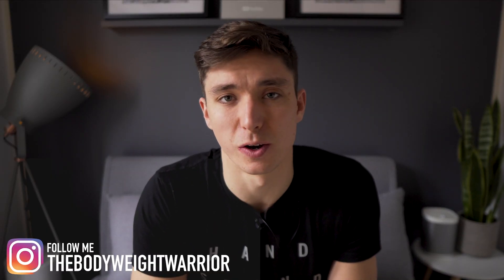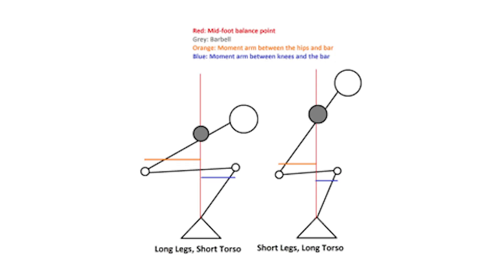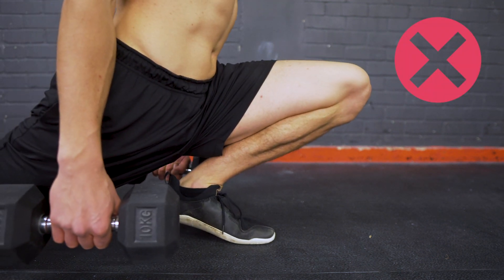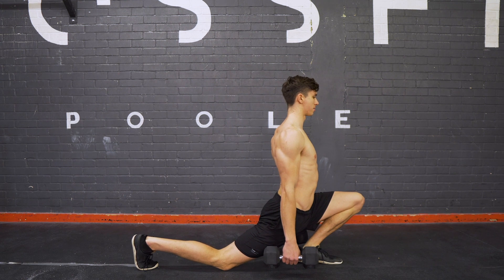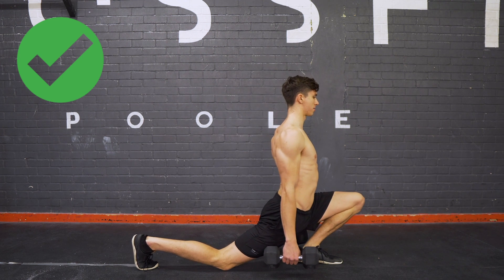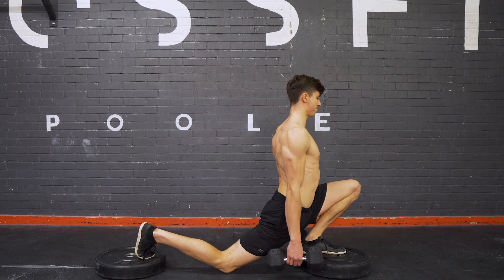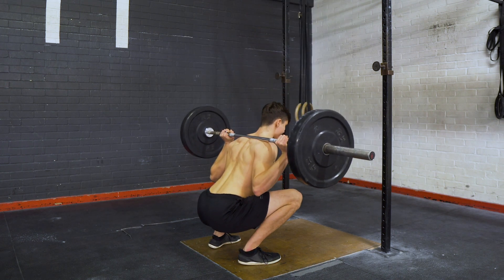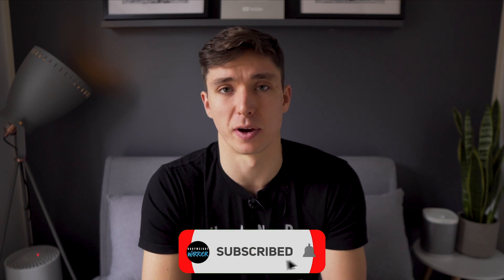The Split Squat | Improve Squat Strength & Mobility!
This video shares 1 exercise that is useful for developing squat flexibility and mobility. It helps by challenging dorsiflexion, improving deep knee flexion and strengthening / stretching around the groin.